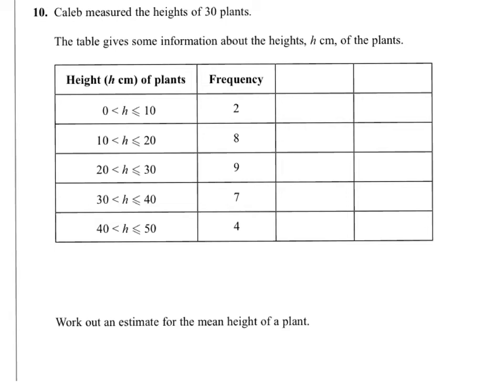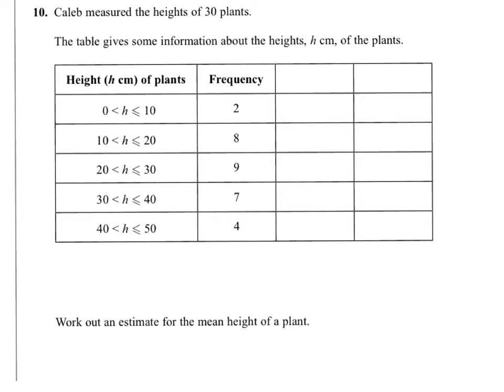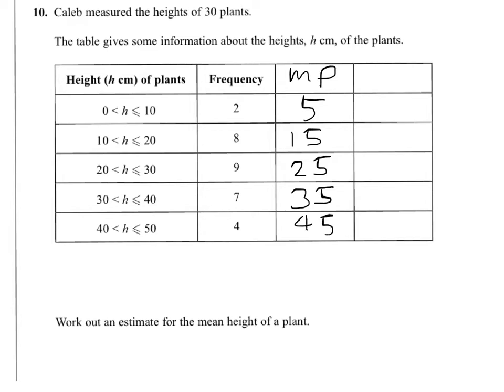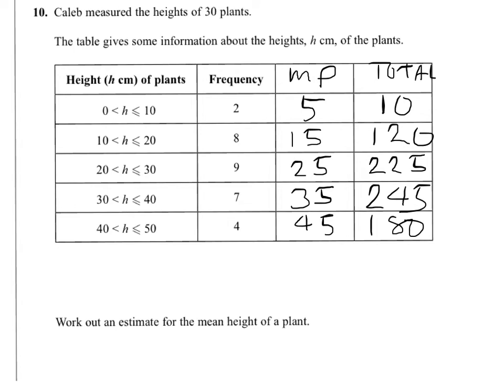Q10 mean from grouped frequency